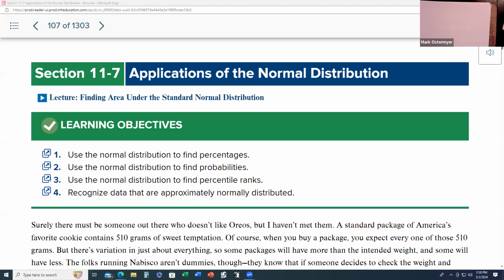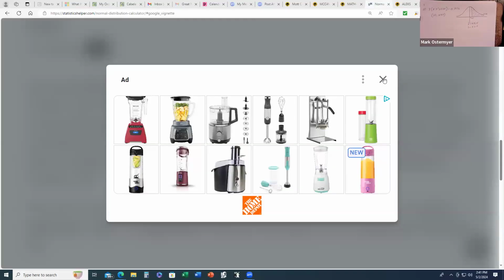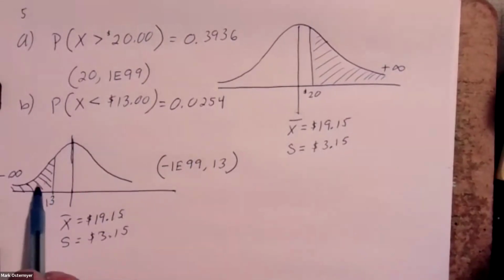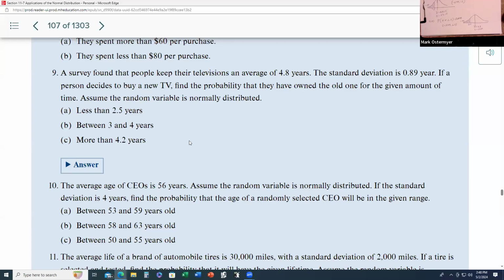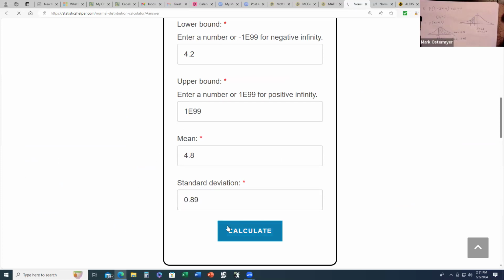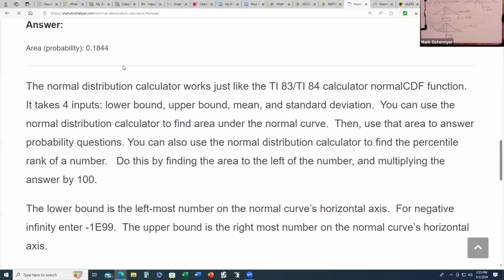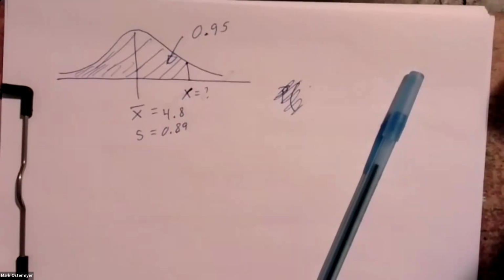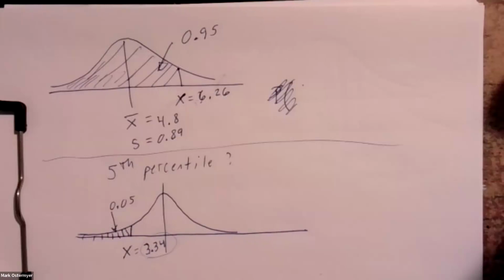GMT20240502 183718 Recording 1920x1080